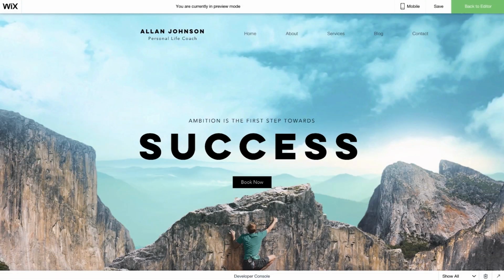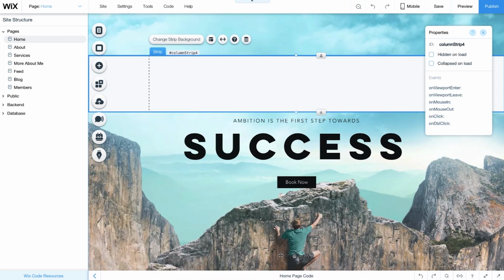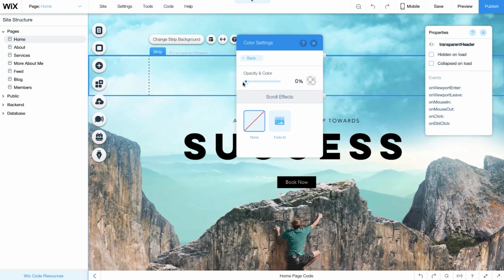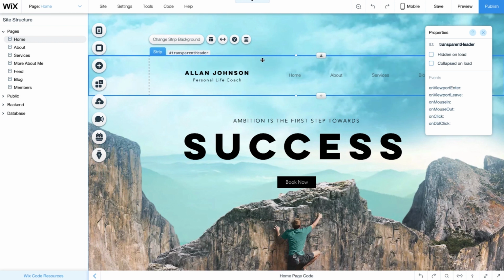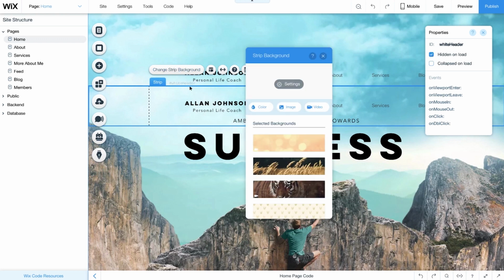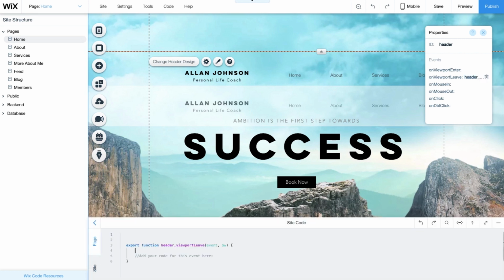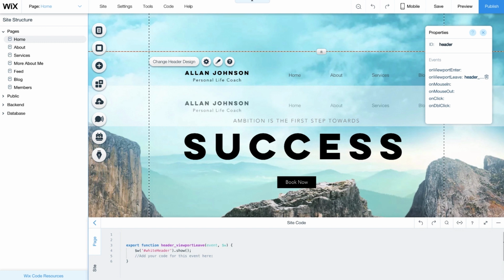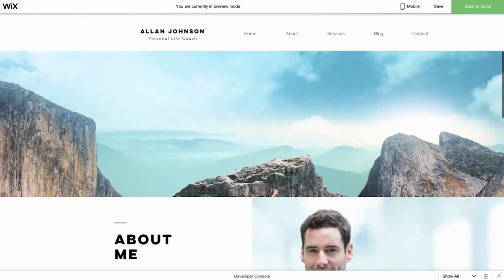Wix Code | How to Create a Frozen Header That Changes as Visitors Scroll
Watch how to create a frozen header on your website that changes as visitors scroll. In this video, you’ll use two Strip elements for your headers—one with a transparent background and the other with a white background. Customize the design of your header, add a menu and duplicate it. Finally, add varied event handlers to switch your transparent header to your white header and back as users scroll through your site.

About Wix Code:
Wix Code gives you the power to build content rich websites and robust web applications with the stunning design features of the Wix Editor. It’s serverless, hassle-free coding made for developers, designers and anyone who wants to build a professional website. You can set up database collections, make custom forms, create dynamic pages and repeating layouts, and take full control of your site with JavaScript and Wix APIs. Plus, anything you build is SEO compatible.

About Wix:
Wix.com lets everyone create a professional website for free. Choose a template, customize anything and get online today! No matter what business you’re in, Wix lets you create the exact website you want with our intuitive drag and drop website builder. Get stunning designer-made templates, 1000s of free images in the Wix Collection, SEO tools and tons of storage. Best of all, your Wix site is mobile optimized, so your visitors can see it anytime, anywhere.

New to Wix?
Create your own professional website today.